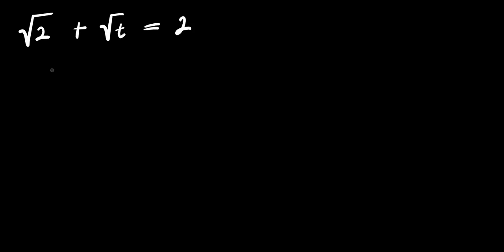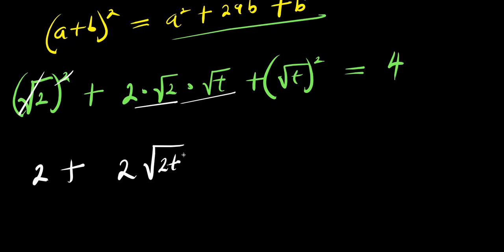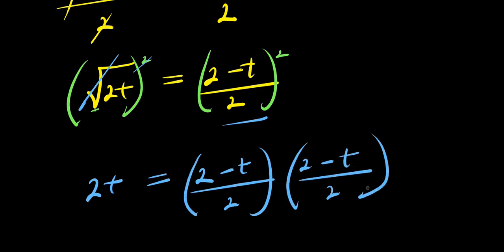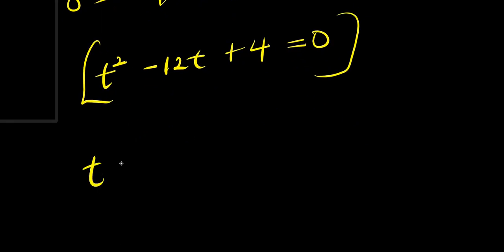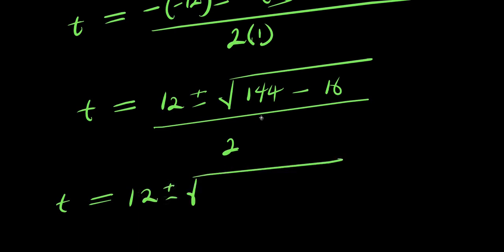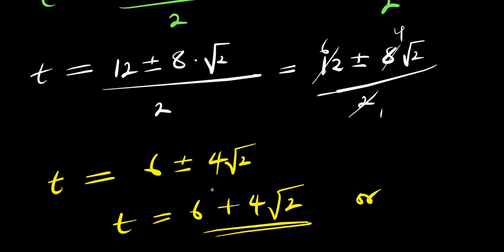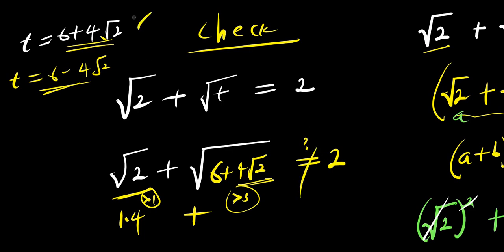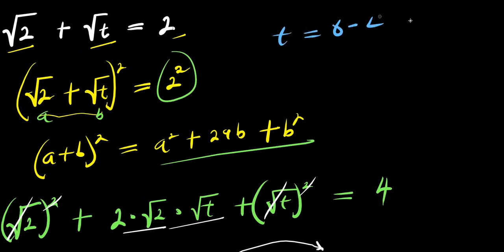OLYMPIADS || How to Solve for t? || √2 + √t = 2